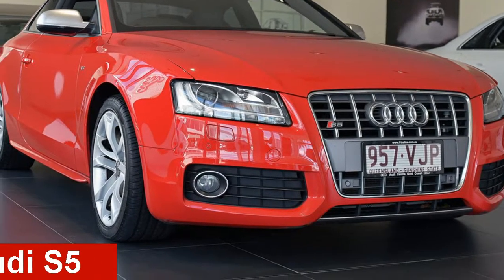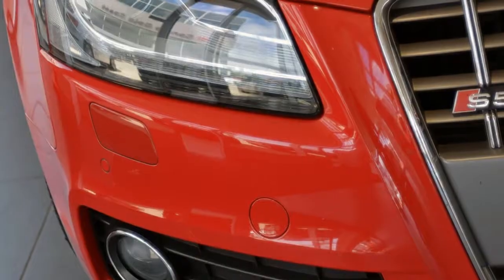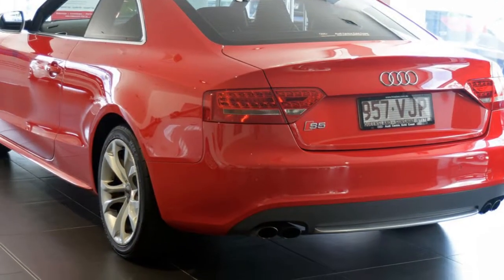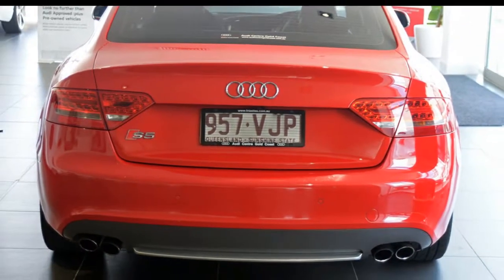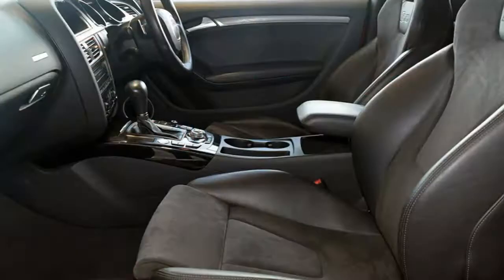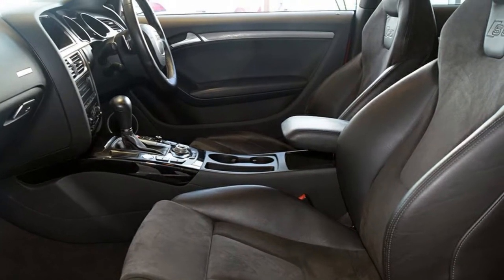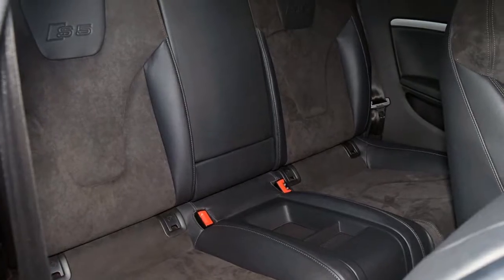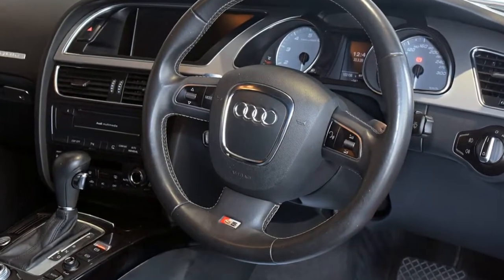2009 Audi S5 8T MY10 Quattro Brilliant Red 6 Speed Sports Automatic Coupe